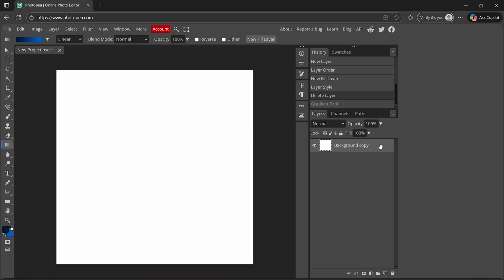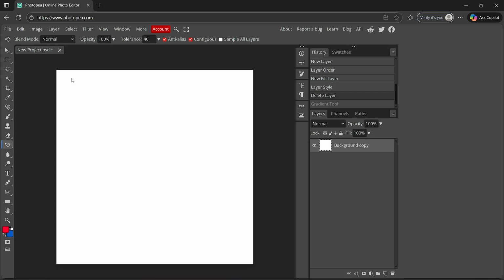How to Add Background Color in Photopea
In this video, I’ll show you how to apply a background color using Photopea. The method is very simple and clearly described in the video. By following all the steps, you’ll be able to easily learn how to apply a background color using Photopea.